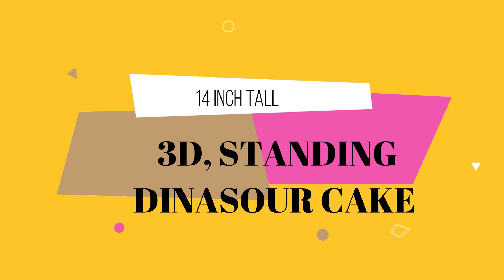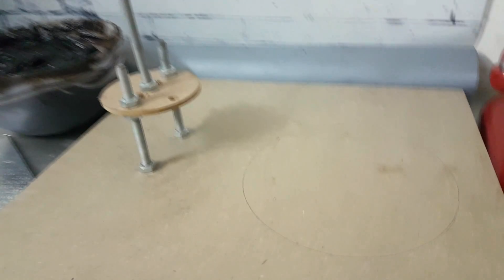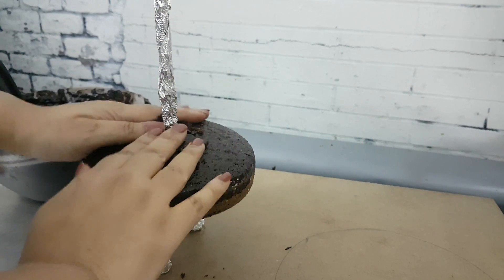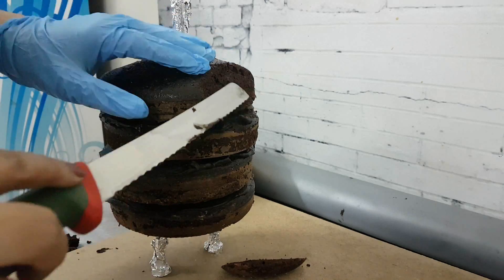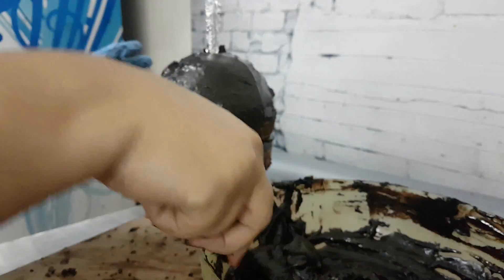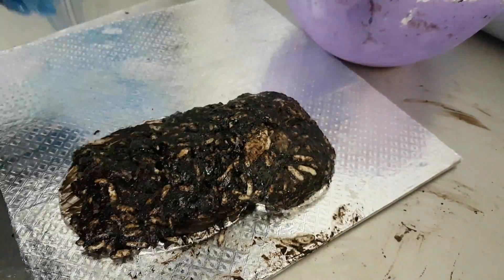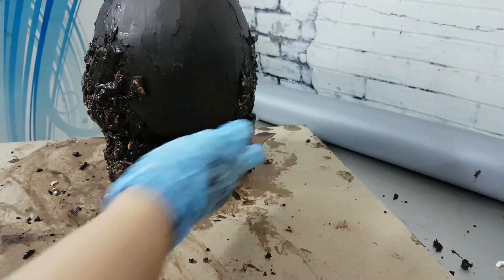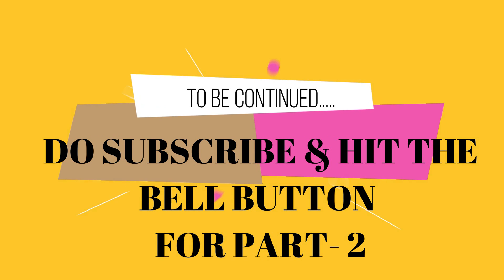3D Dinosaur Cake! | Carved Cake | 3D Cake Tutorial | How To Make 3D Cake | Dinosaur Lookalike Cake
Watch this video to know how to make a 3D Dinosaur Cake!. A delicious Dinosaur will surely surprise your loved ones, just watch the video to learn more.
GANACHE RECIPE
250 GRMS DARK CHOCOLATE
100 GRMS CREAM
HEAT THE CREAM, POUR OVER CHOPPED CHOCOLATE, STIR UNTILL FULLY MELTED. CHILL TILL SET.